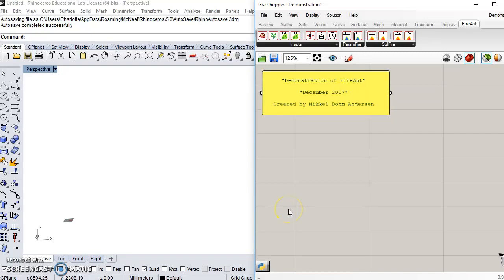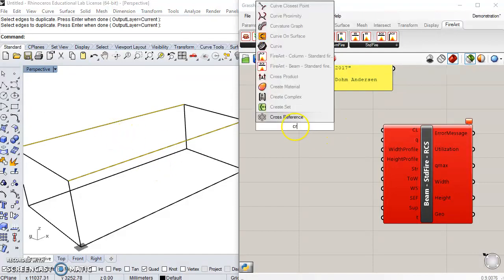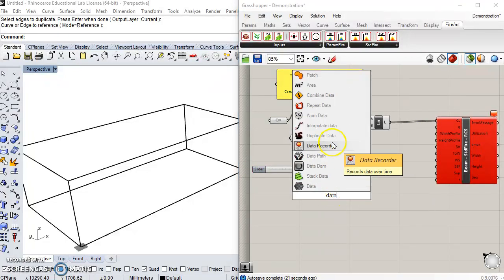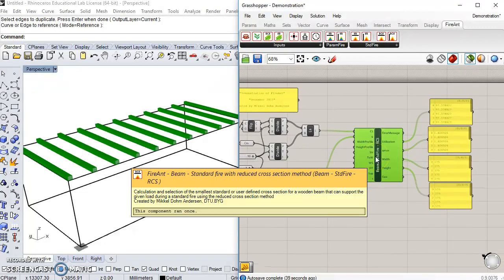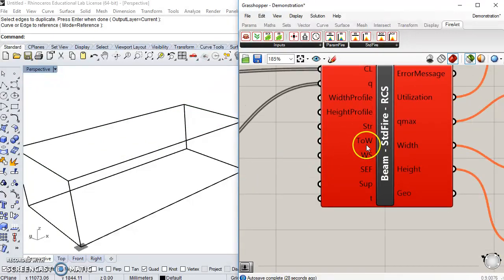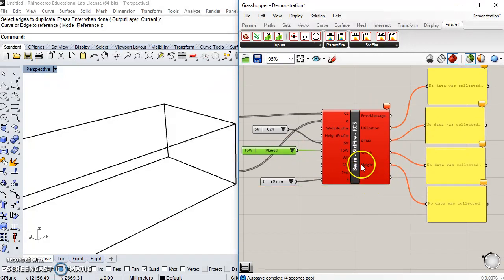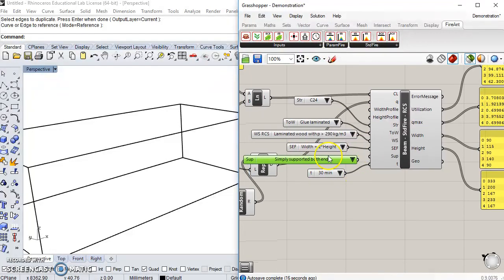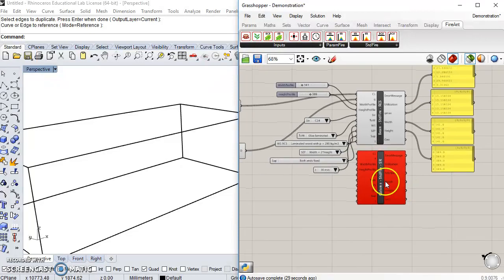FireAnt Demonstration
Demonstration of FireAnt, which is a plug in for Rhino/Grasshopper that calculates the fire resistance of wooden columns and beams